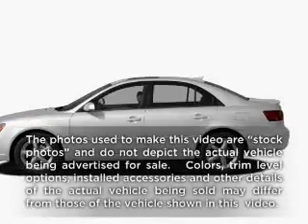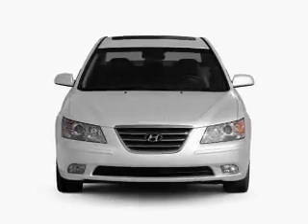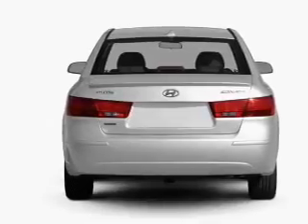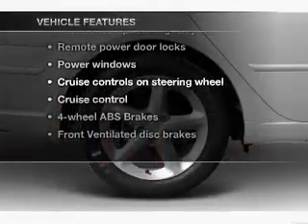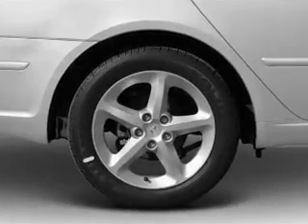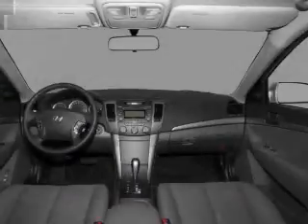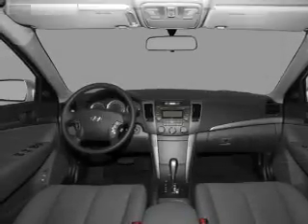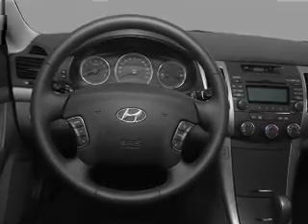2009 Hyundai Sonata - Hamburg PA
Year: 2009
Make: Hyundai
Model: Sonata
Trim: GLS
Engine: 2.4 liter inline 4 cylinder 16 valve
Transmission:
Color: Red
Mileage: 34736
Address:
41 Industrial Drive
Hamburg, PA 19526